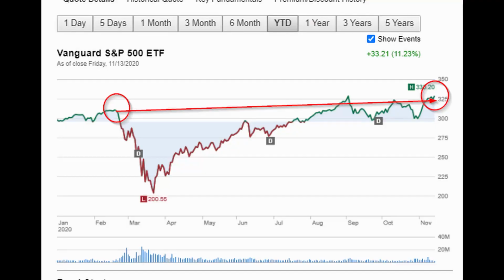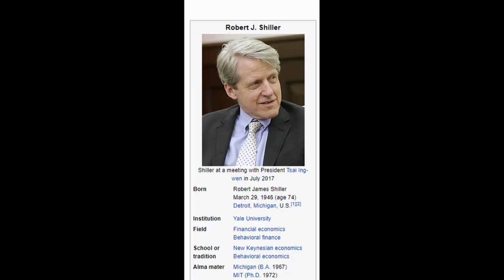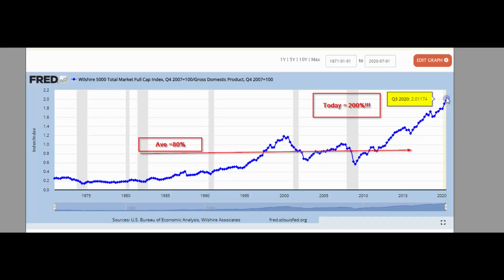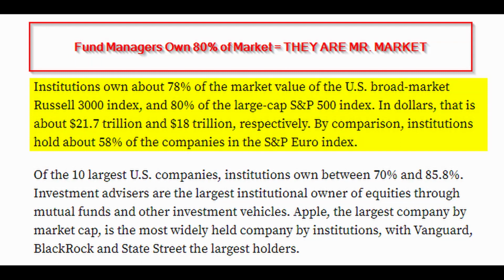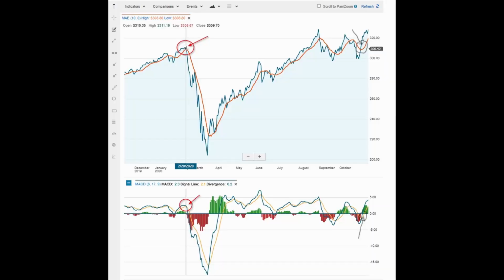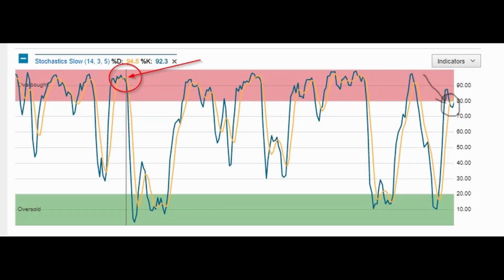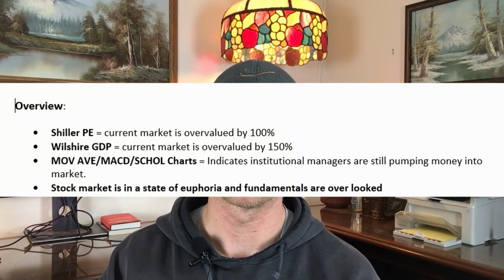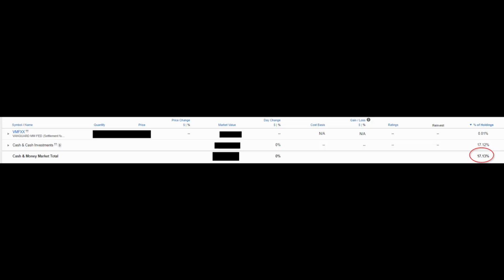IS THE MARKET GOING TO CRASH? - IMPORTANT KEY INDICATORS EXPLAINED - USED BY WARREN BUFFET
In this video I am going to explain key market indicators that help investors like Warren Buffet determine if the market is safe to invest in or if it is better to hold your cash.  I am also going to explain what causes stocks to go up/down and who actually controls the market.  This is a very in depth video so please like if you got something out of it!

I want to help you achieve financial freedom by investing in your future and investing in yourself.